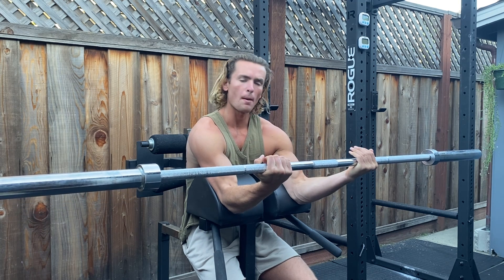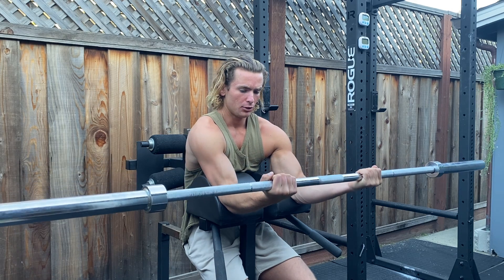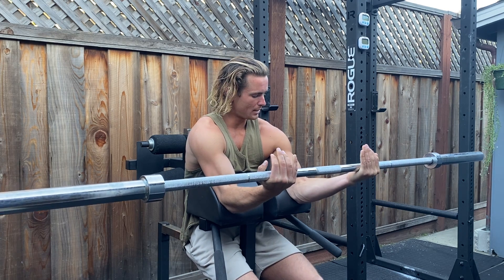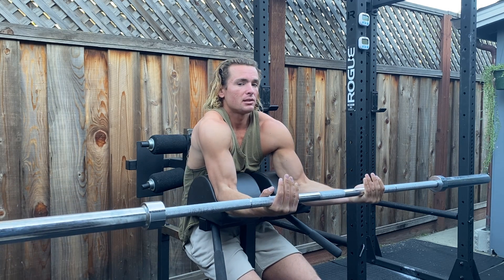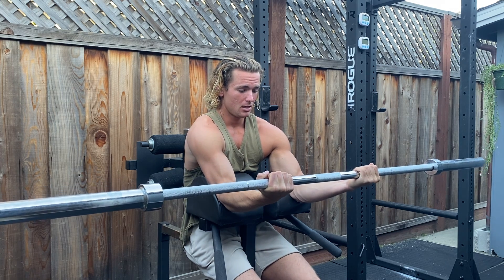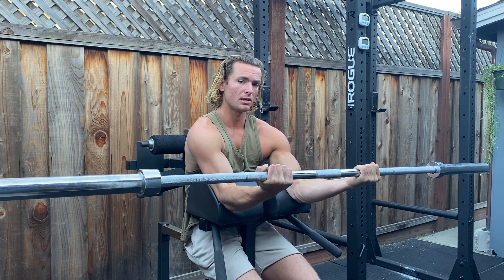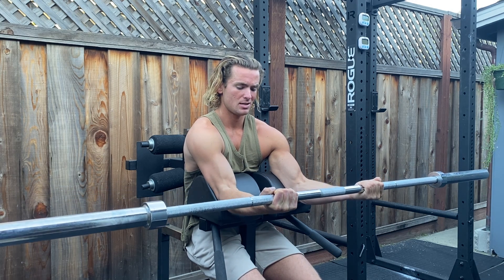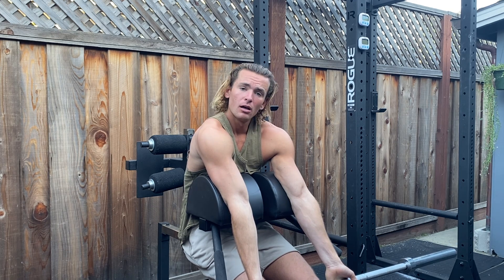Extreme Slow Bicep Curl Hold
Extreme Slow: Getting into predetermined position and resisting gravity for time.

Bicep Curl Hold: Anchoring the arms (just above the elbow joint) on a pad, extend arms outwards to where there is just a slight bend in the elbow joint, curl/flex the wrist joints up.

Maintain proper position for the duration of the movement and hold for as long as you possibly can.